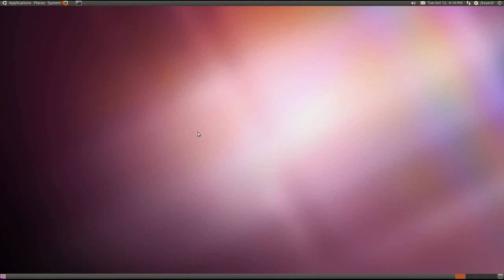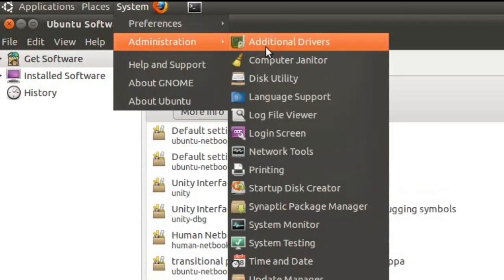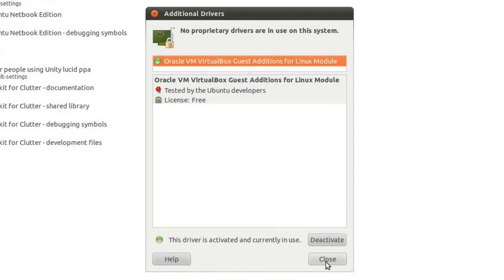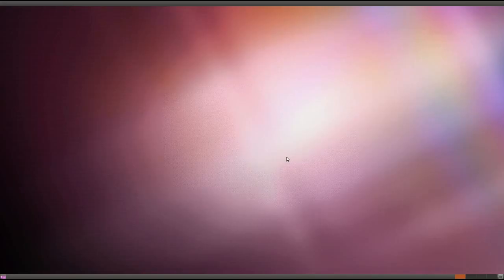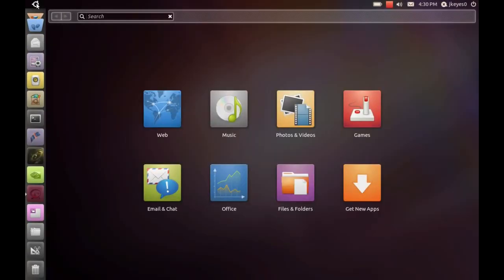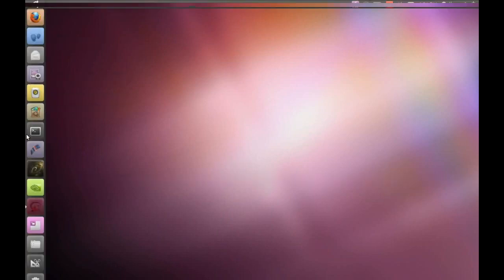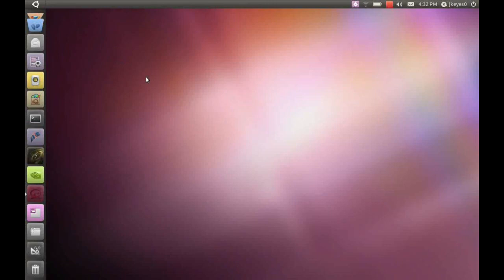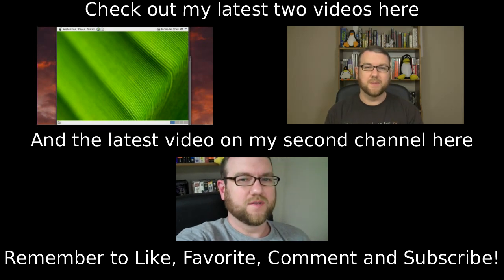Installing Ubuntu 10.10 Maverick Meerkat Unity Interface on a Laptop or Desktop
Here's just a quick and dirty way to try out the Ubuntu Unity interface if you don't have a netbook. :) Enjoy!